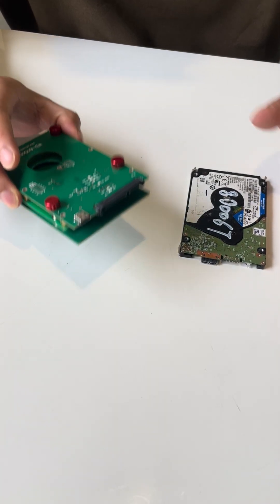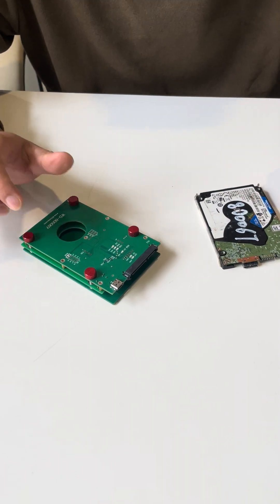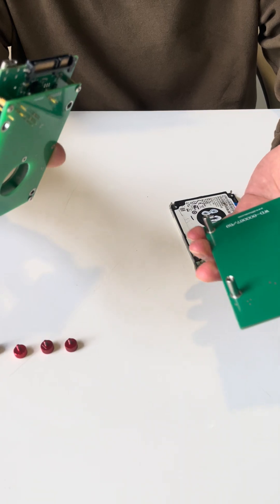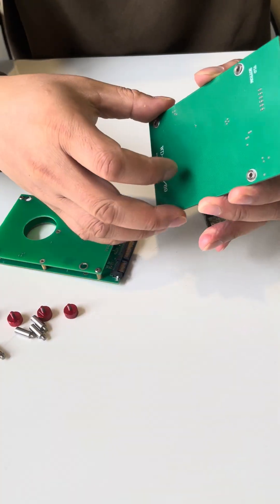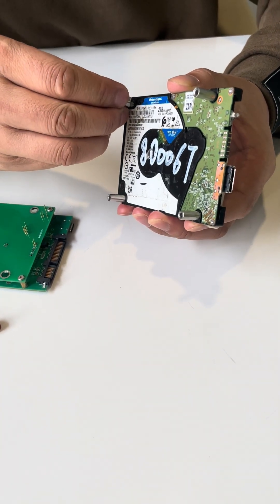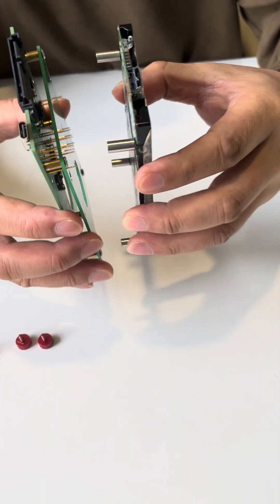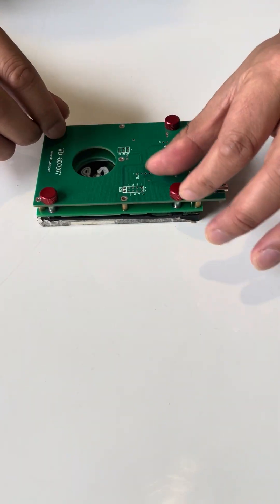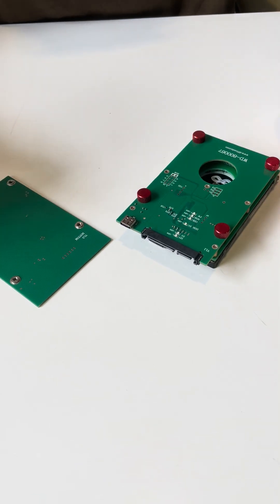How to Install G3 WD USB to SATA Data Recovery Adapter